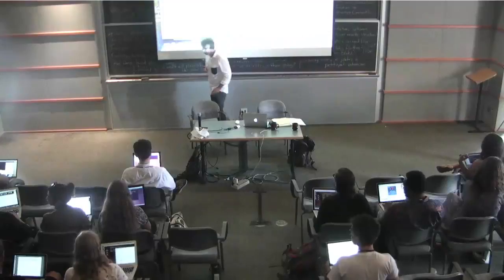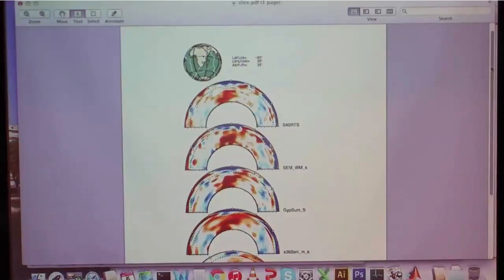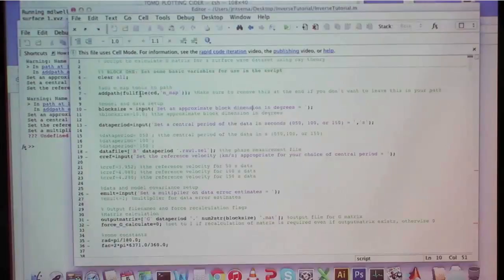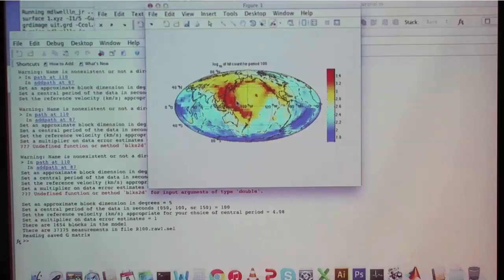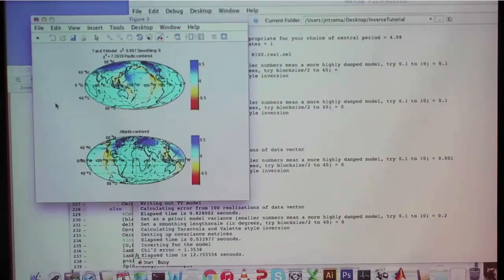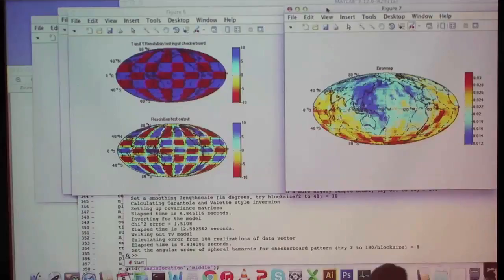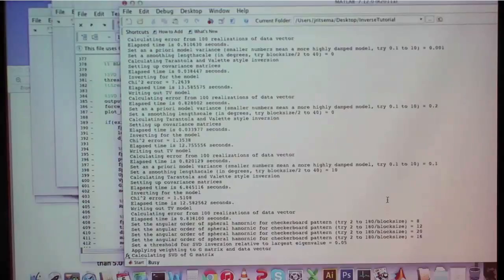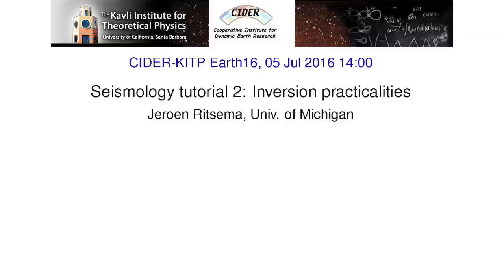Jeroen Ritsema: Seismology tutorial 2 Inversion practicalities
Jeroen Ritsema (University of Michigan) Seismology tutorial 2 - Inversion practicalities (7/5/2017)

Mark Panning, University of Florida. Summer CIDER program. Recorded on: 07/14/2017.

Ved Lekic (University of Maryland) Seismology 3 - Inverse Theory.